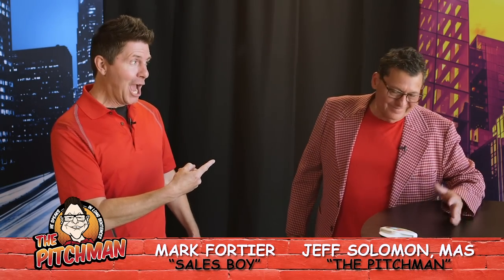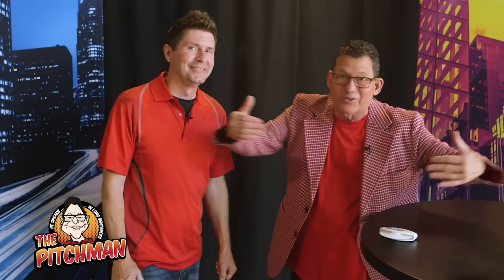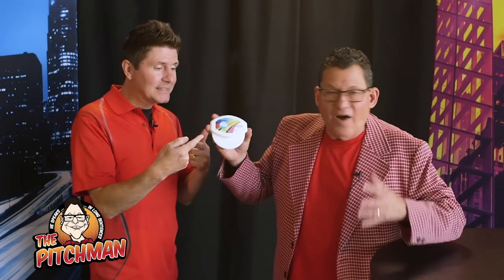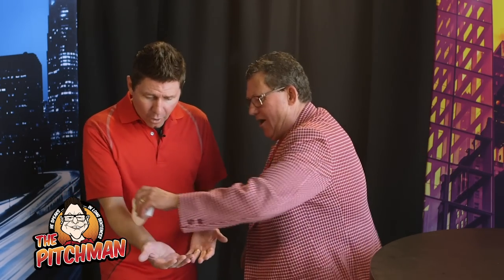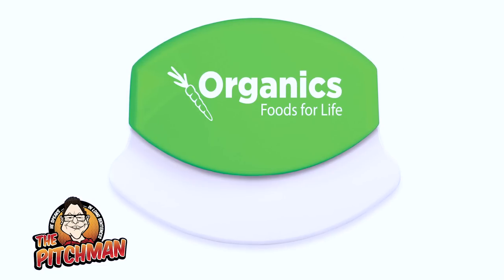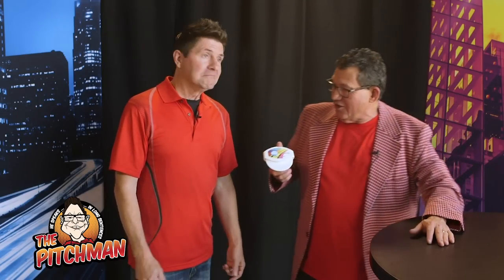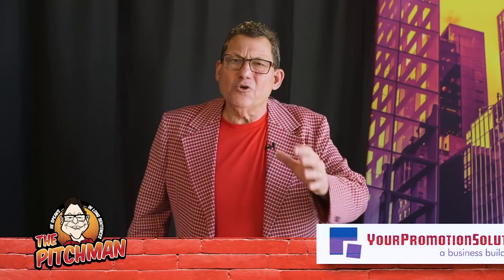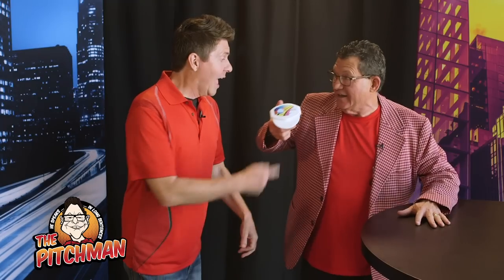The WORLD'S BEST Pizza Cutter! | The Pitchman Show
This is truly the BEST pizza cutter available! It will cut most everything, but not you! The blade is safe for everyone to use. It cuts pizza, veggies, play dough, ice cream, brownies, kid’s snacks and much more. Easy to use, easy to clean, and Made in the USA! With ColorRich printing, Fey Promo will make your logo/message really stand out!

Practical Products = Premium Exposure. Put your message on an item that everyone loves and will keep using for a long time.

The Pitchman & Sales Boy (Jeff Solomon & Mark Fortier) are here to share some of their favorite promotional products with you! Be sure to catch their comedic antics in every episode.